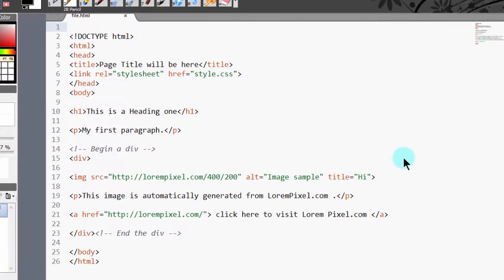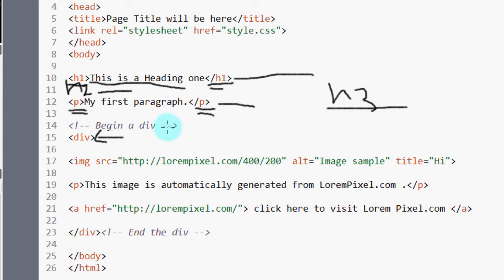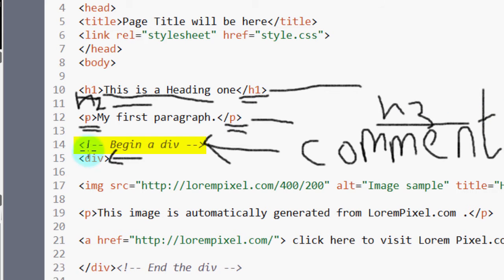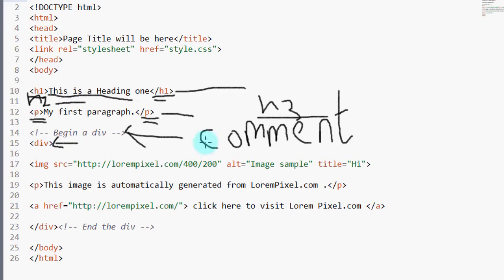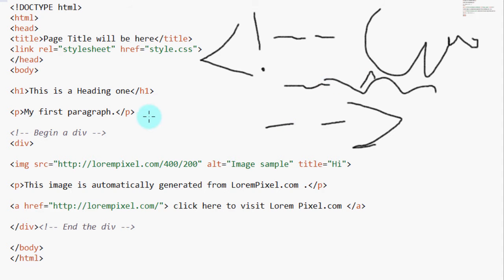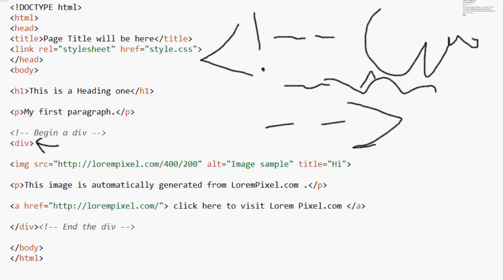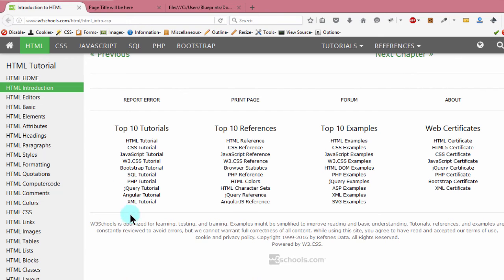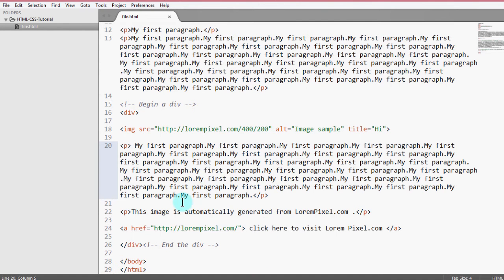9 about divs in HTML [DIV tag]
Learn about divs in HTML